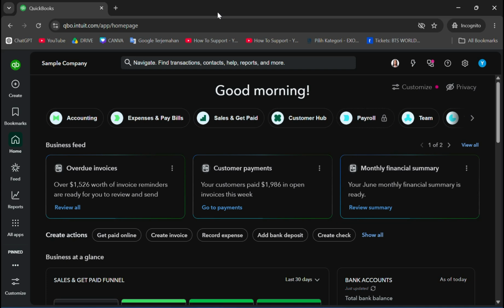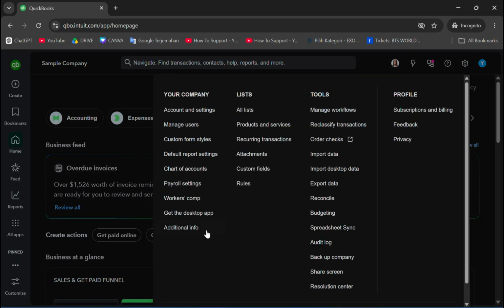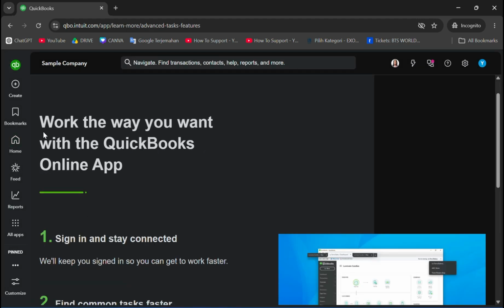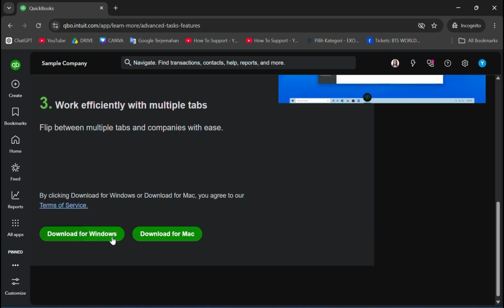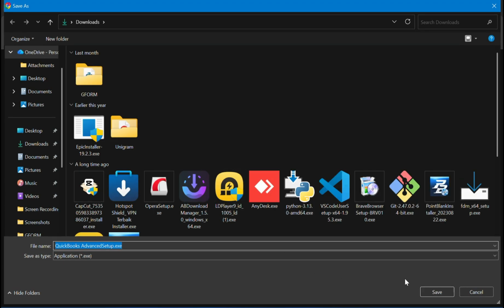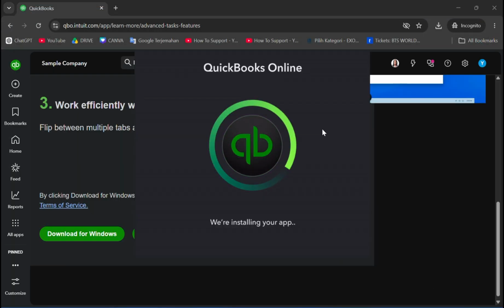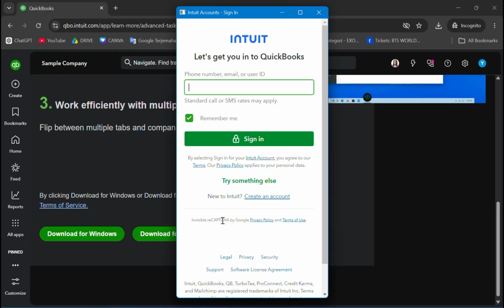How to Download QuickBooks Desktop App (QBO 2026)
Learn how to download the QuickBooks Desktop App with this step-by-step tutorial. In this video, you'll see how to find the QuickBooks Desktop App download option, install the application on your computer, and securely access your QuickBooks Online company files from the desktop app in QuickBooks Online 2026.

• How to locate the QuickBooks Desktop App download option
• How to download the QuickBooks Desktop App on your computer
• How to install and set up the desktop application
• How to sign in and connect your QuickBooks Online account
• How to use key features of the QuickBooks Desktop App